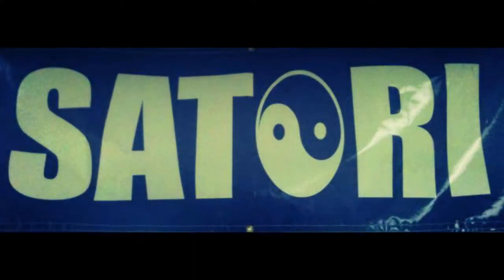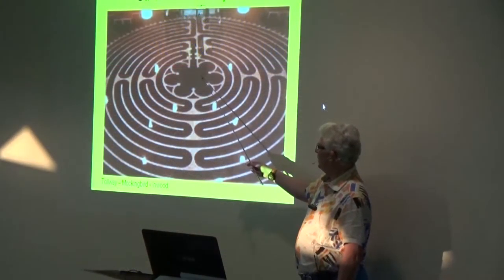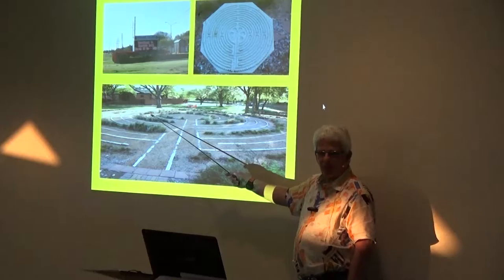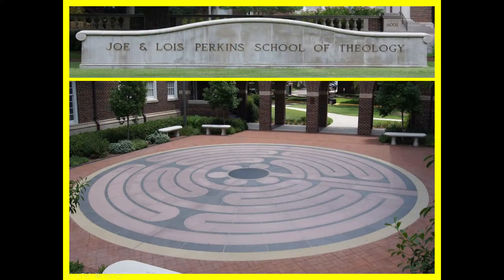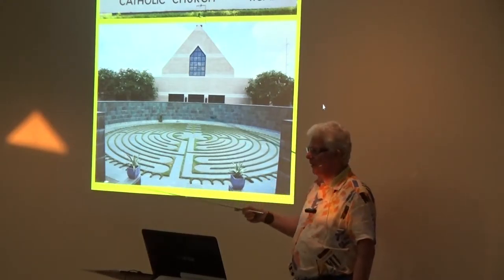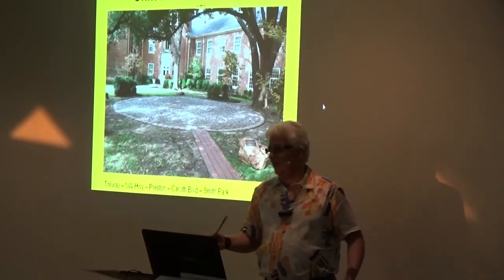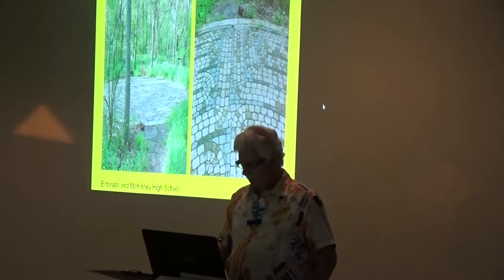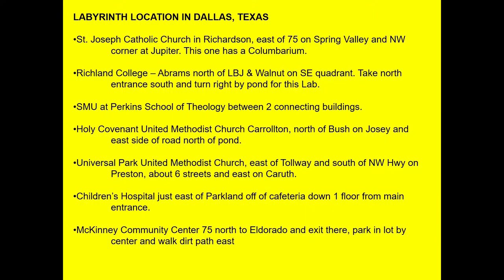John Lipinski: Local Labyrinths (Dallas, Texas) 3/6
John Lipinski shares about some labyrinths located in Dallas, Texas during a Satori meeting in Fort Worth, Texas on Friday, July 10th, 2015. Labyrinths are found all over the planet and are used as a form of meditation.